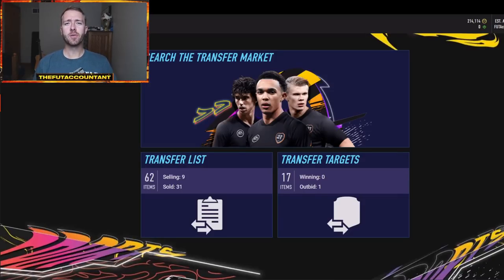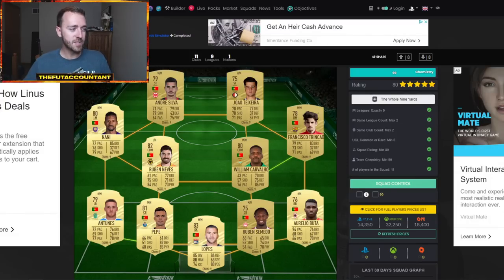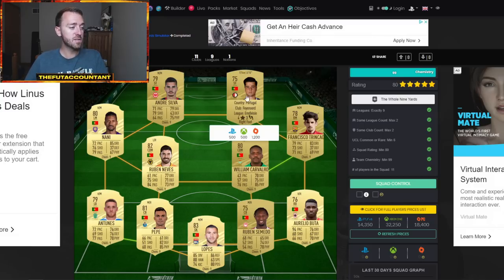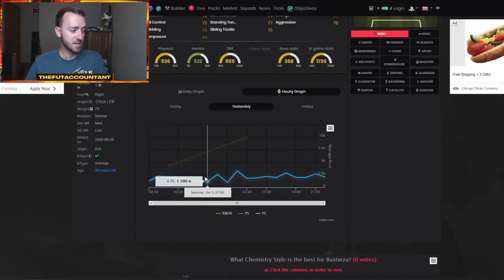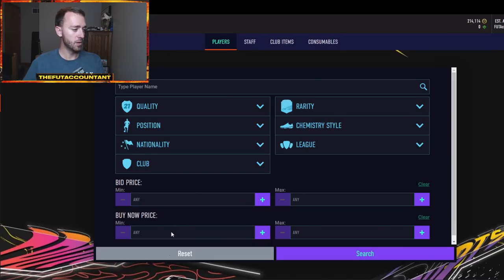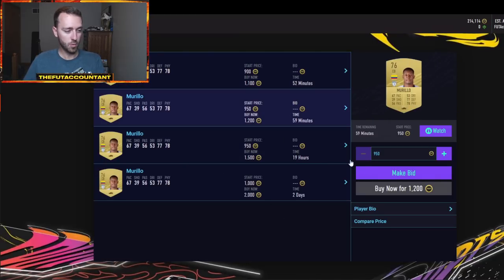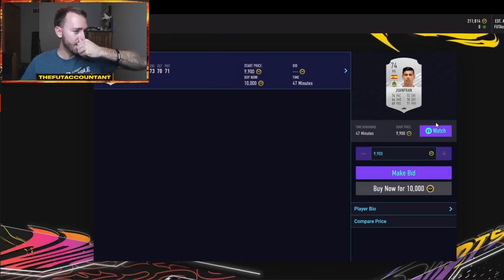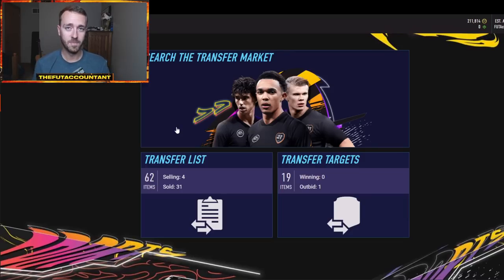0 - 100K TRADING METHODS IN FIFA 21! EARLY GAME COIN MAKING METHODS! FIFA 21 Ultimate Team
Trading methods you can use to go from 0 to 100K in FIFA 21 Ultimate Team!